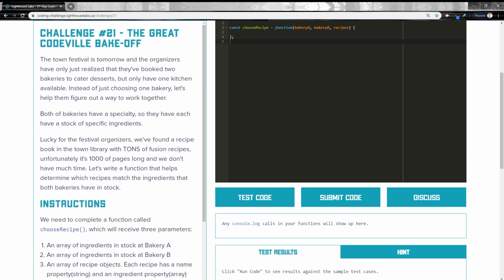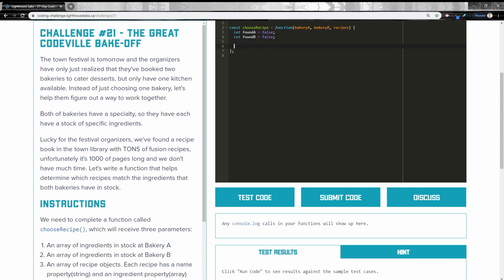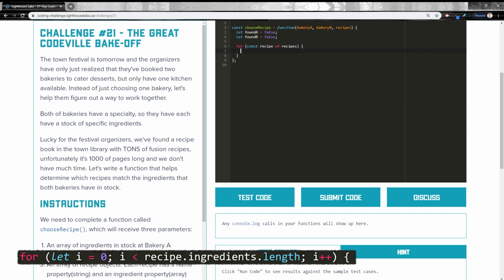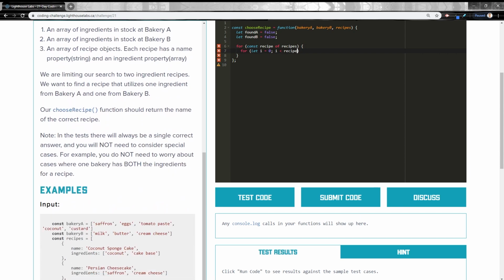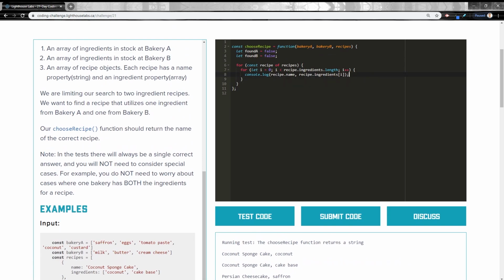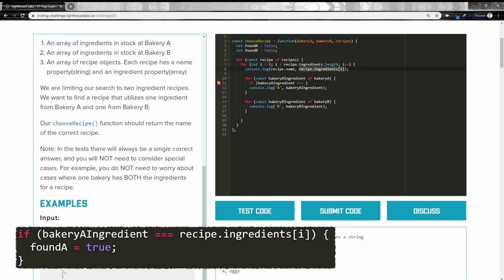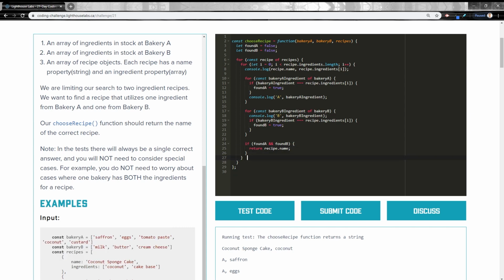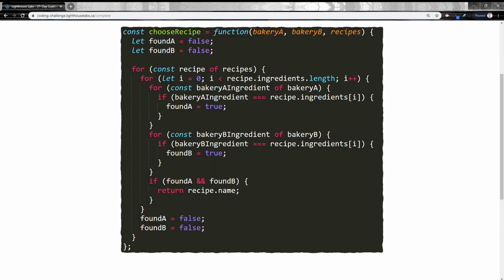Day 21 - We did it! - 21-Day Coding Challenge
We tackle the day 21 challenge in this final day of the 21-Day Coding Challenge by Lighthouse Labs